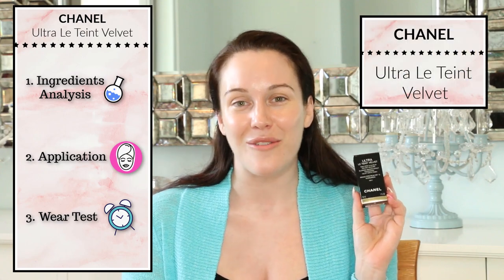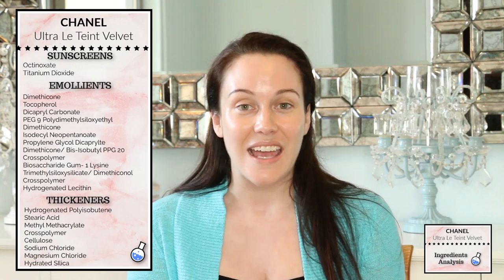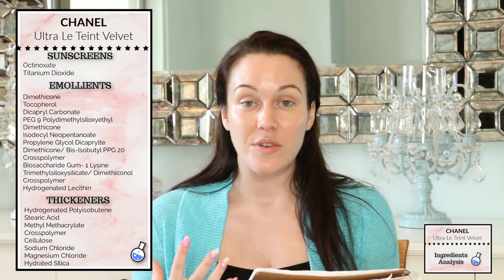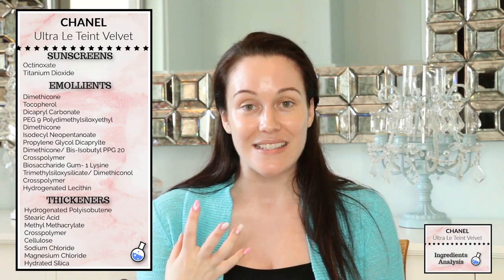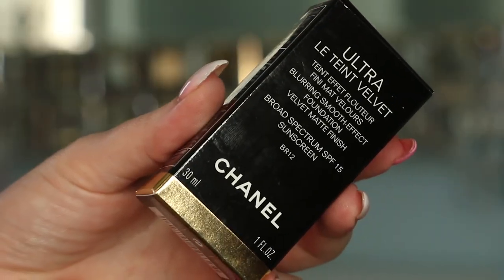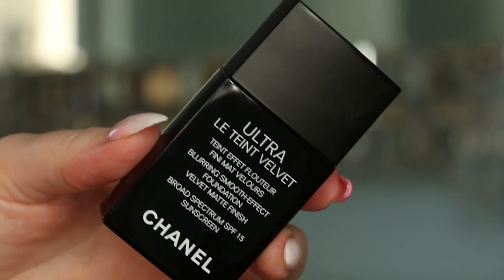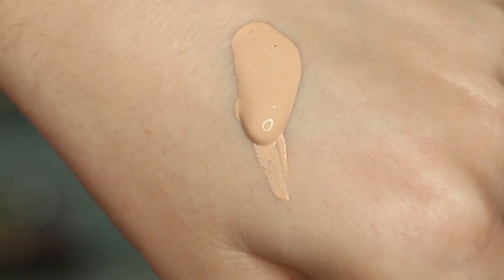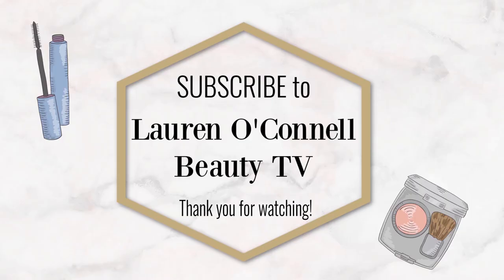EXPENSIVE ISN’T ALWAYS BETTER!🙄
Welcome to my intelligent beauty review of the Chanel Ultra Le Teint Velvet Blurring Smooth Effect Foundation. Find out what ingredients are in the cosmetic formula, what purporse they serve and if there are any potentially harmful ones (SPOILER ALERT: There are not one, but two!). Join me as I check out the aesthetic and functionality of the product packaging and share my thoughts on the overall design. Next, I apply the Le Teint Velvet to my skin and share my initial impressions along the way. Finally, I check back in with you later on in my day and we see how the Chanel foundation has worn on my skin. Do I recommend the Chanel Ultra Le Teint Velvet Foundation? Only one way to find out! Please note, I am using shade BR12.

Ingredients Analysis- 1:31
CONCERNING Ingredients- 5:35
Product Packaging- 9:55
Application- 11:57
Wear Test- 14:25
Do I recommend the Chanel Ultra Le Teint Velvet Foundation?- 16:54